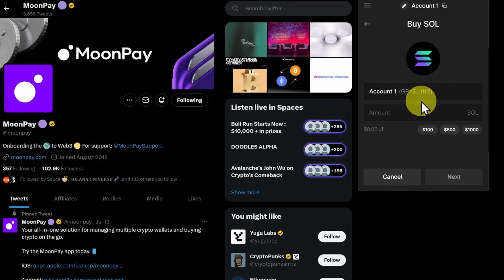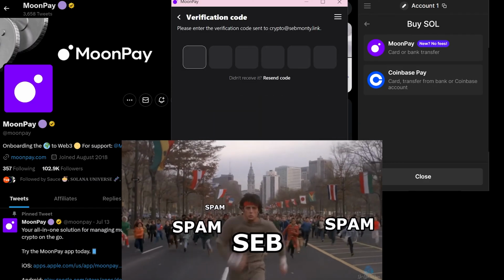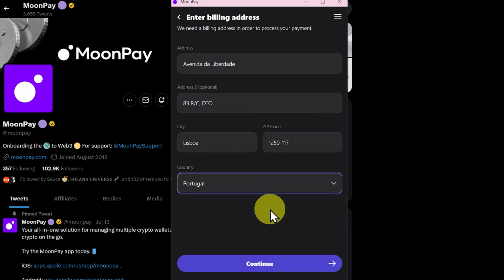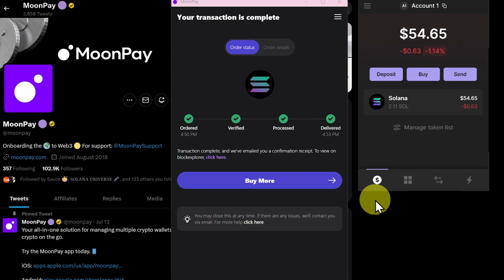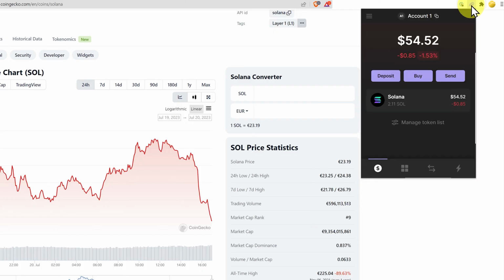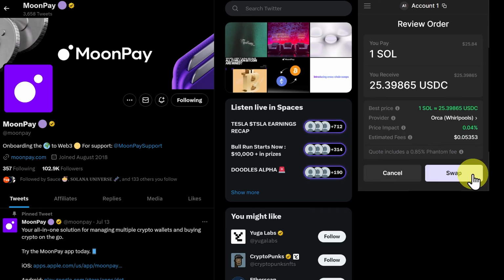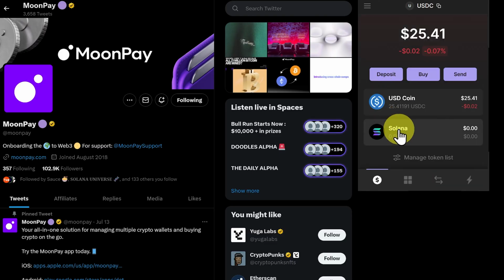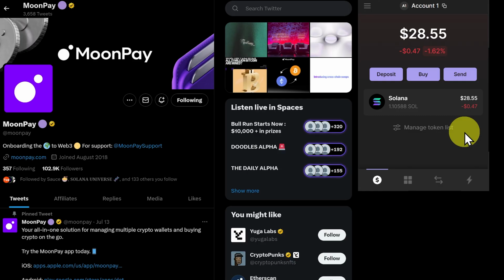How to Use Moon Pay to Get your SOL (Easy Tutorial)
📽️ This is video 5 of the course 'Seb Monty's Solana School - Beginner Level.'

We'll cover how to buy Solana or USDC, and fund your Solana Phantom wallet.💰

My name is Seb Monty and this is part of the course to get you from 'Zero to Hero' to get all the blockchain skills needed so you can excel in the Solana ecosystem and hopefully make some profitable crypto trades.💰

The following topics are explained in simple terms with a walkthrough: 👇🏻

🛒 Buying SOL from Moonpay in your Phantom wallet 🌙

📈 How to see the value of SOL in any FIAT currency 💰💱

💸 Always deposit SOL in your wallet for transactions, it could be as little as 0.05 SOL 💼

✉️ How to send/receive USDC or SOL to another Wallet 📤💼🔗

📅 Important 12 Aug 2023: Every day for the next 6+ weeks, a new video will be uploaded to help you understand Solana & Crypto.
🔍 Keep an eye out for links to the full course so you can go from one video to another without waiting. Coming real soon & 100% FREE!

⏰Timestamps⏰
00:00 - Intro
00:07 - Buying SOL from Moonpay
02:08 - Viewing the value of SOL in your FIAT currency
02:30 - Having SOL for transaction
03:09- How to send USDC to another wallet
04:11 - Outro